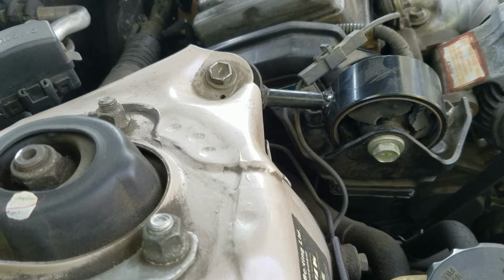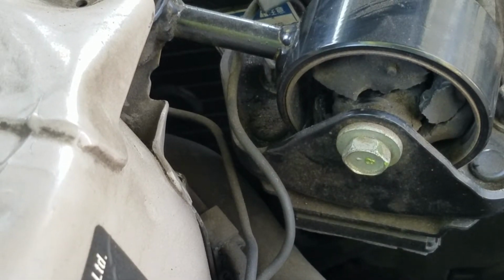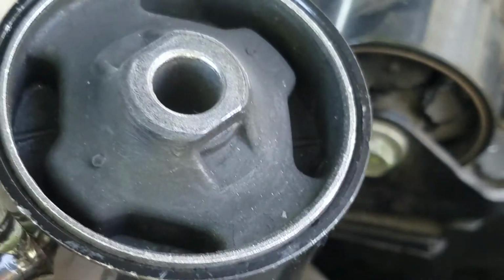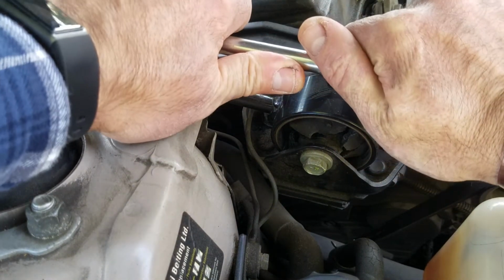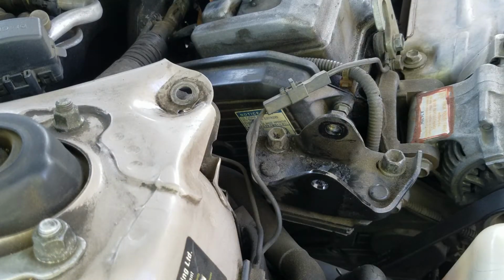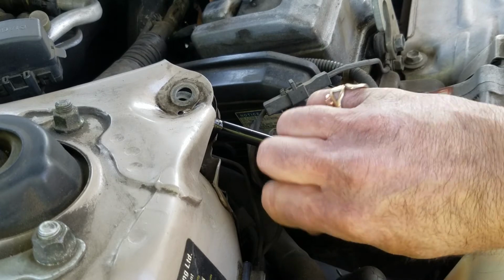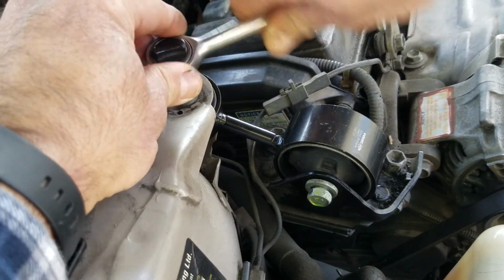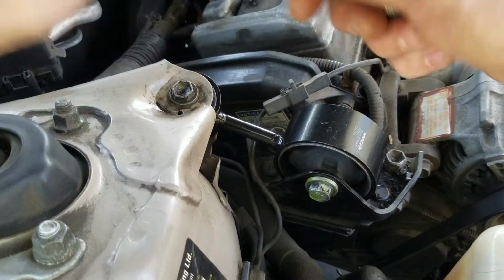How to change Car Motor Mount